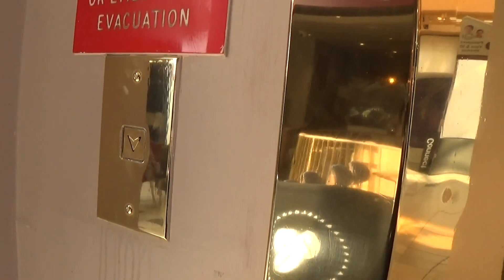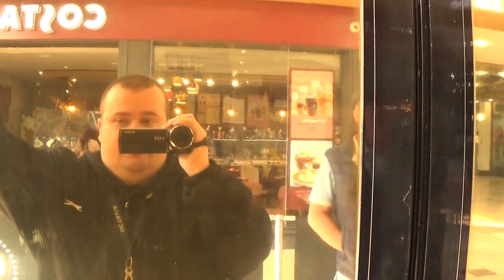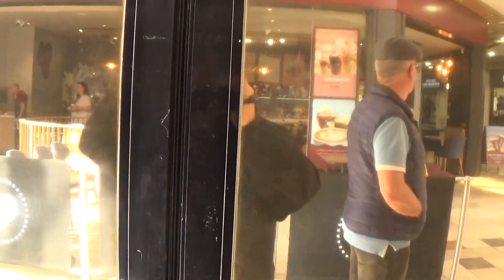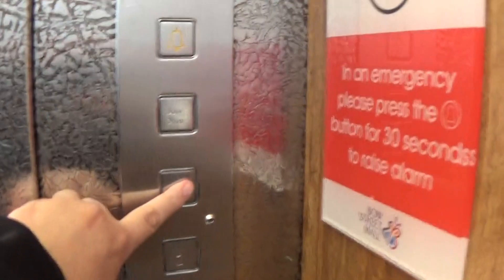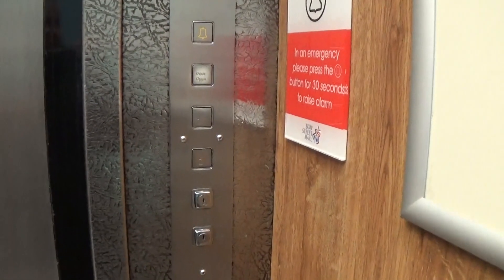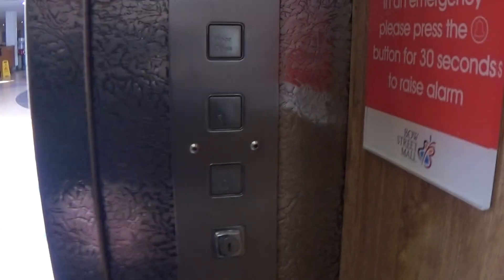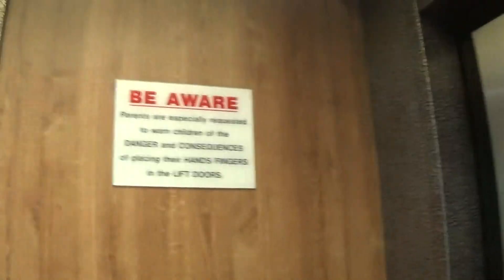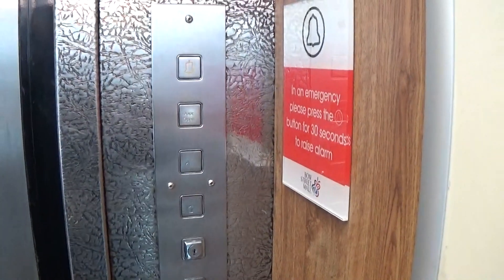Adair Elevator At The Bow Street Mall Food Court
adair elevator at the bow street mall food court 2 Floors (G, 1,)